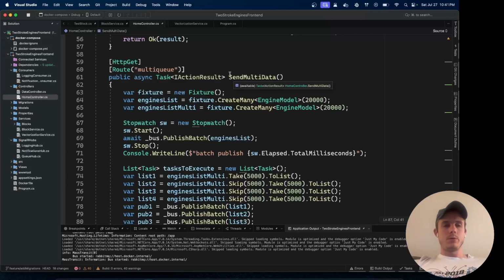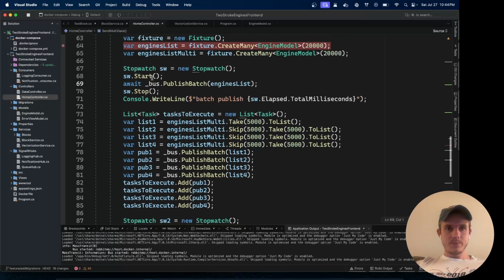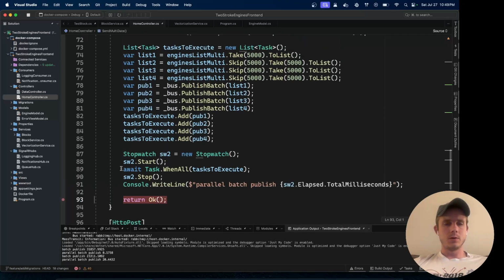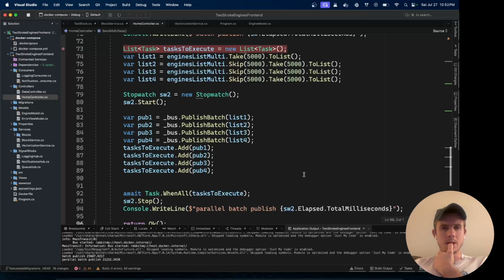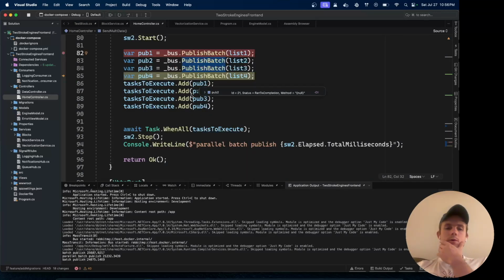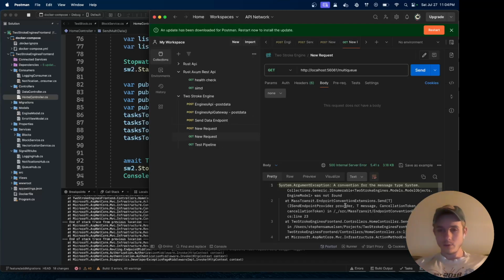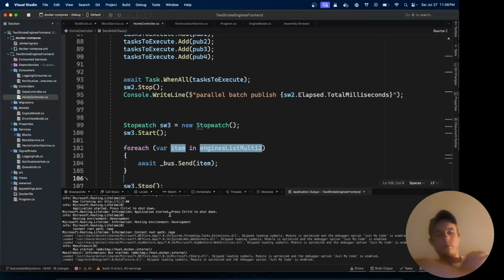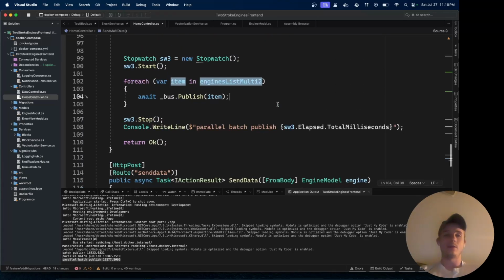Software Engineer Daily Standup - Experimenting with Batching in RabbitMQ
Running some experiments using batch publish in MassTransit to publish messages to RabbitMQ.